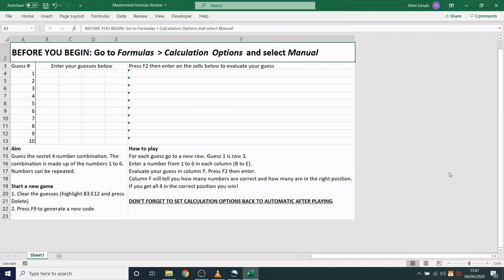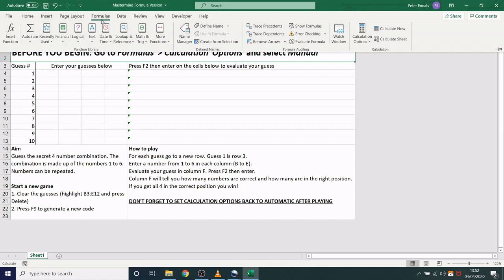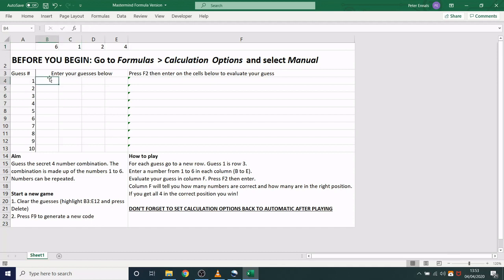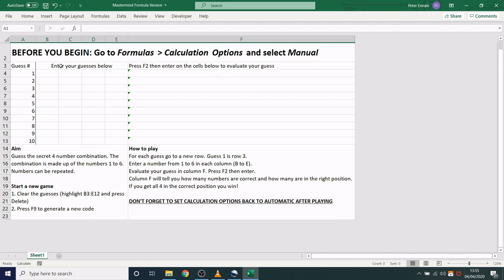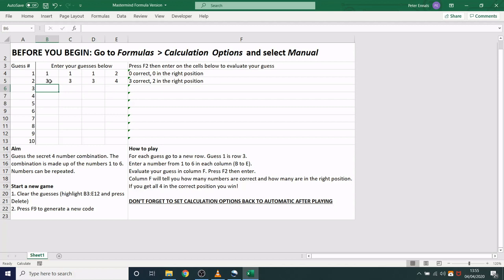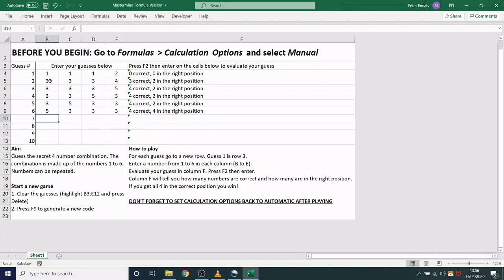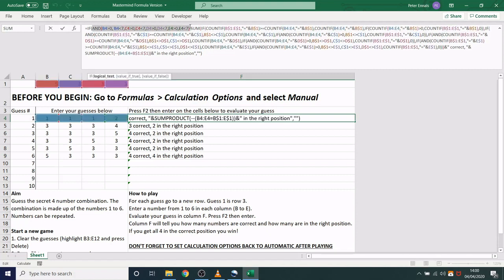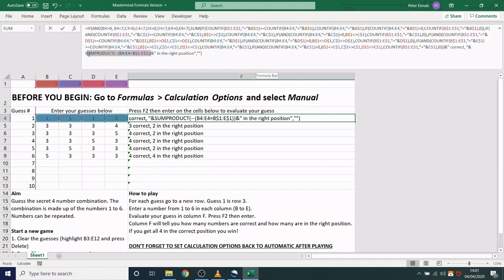Mastermind | Excel using only formulas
The classic game of Mastermind created using Microsoft Excel formulas.

Wikipedia has the rules and discusses some algorithms on how to beat the game: